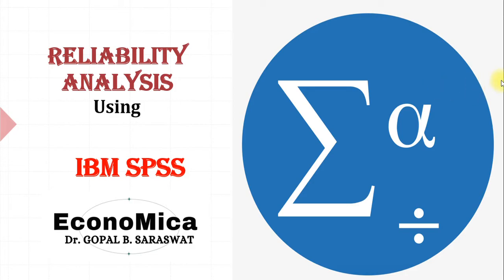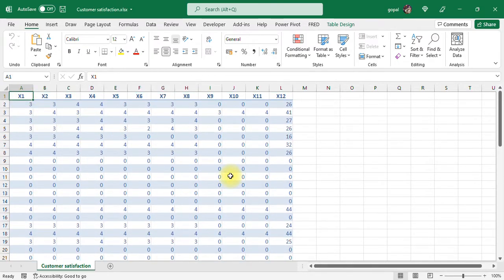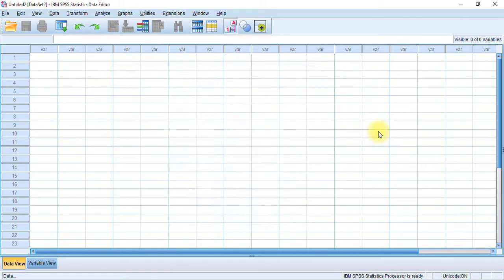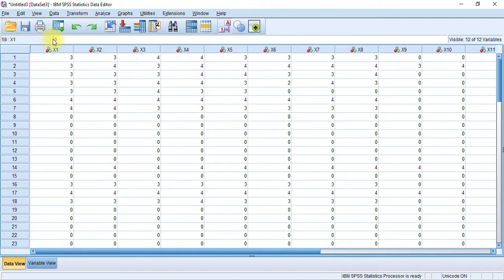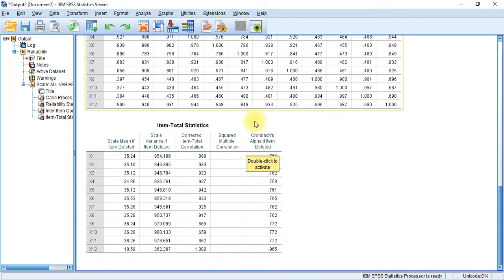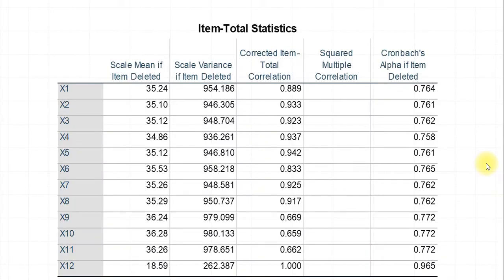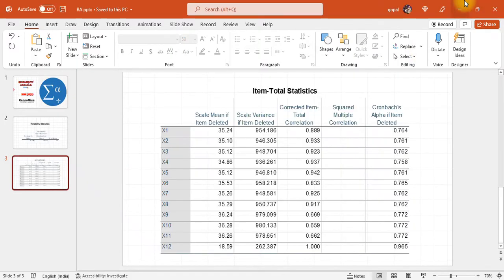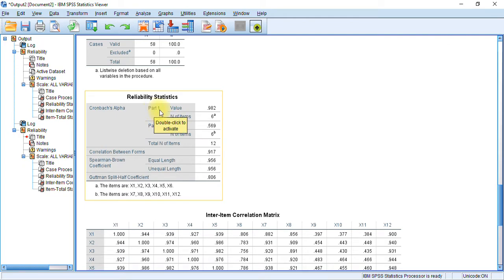Reliability Analysis using SPSS